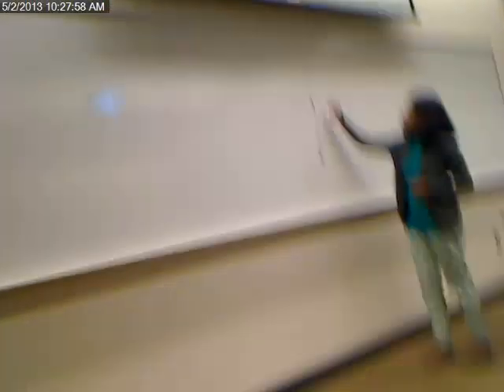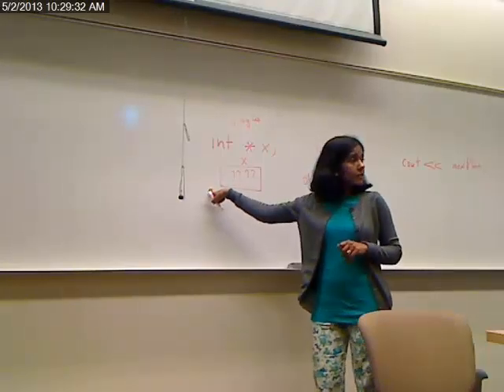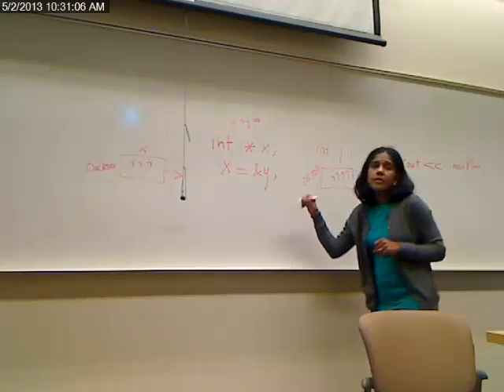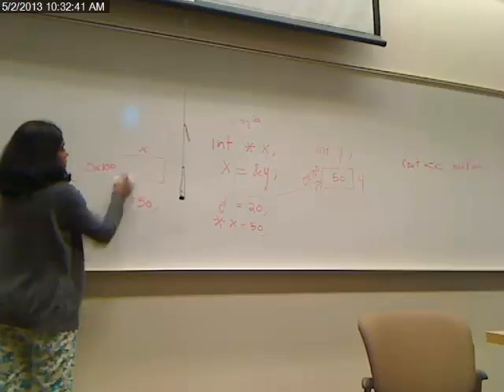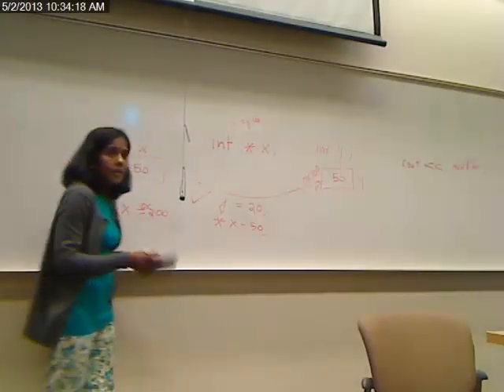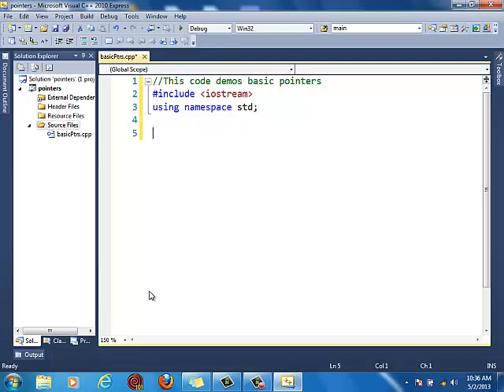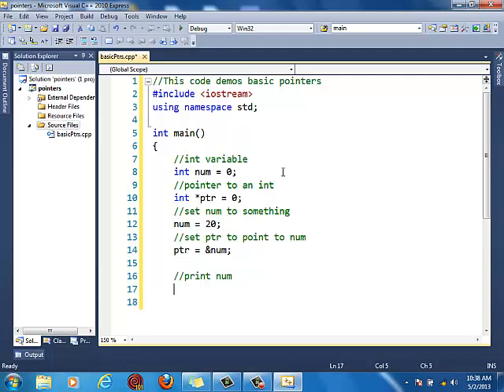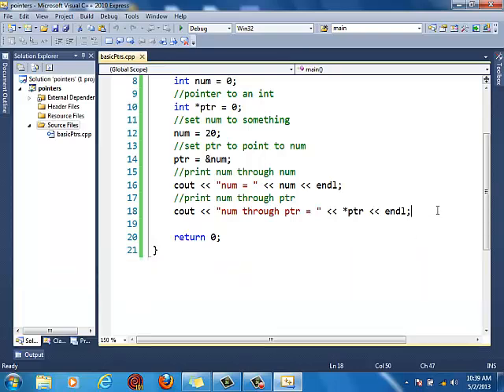pointers Part1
Class Lecture, Pointers Part 1 from May 2